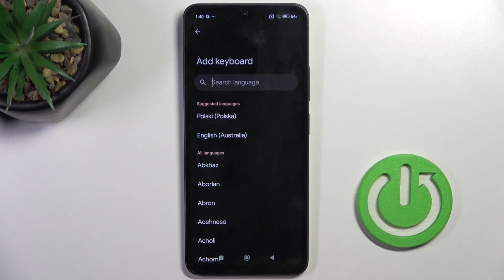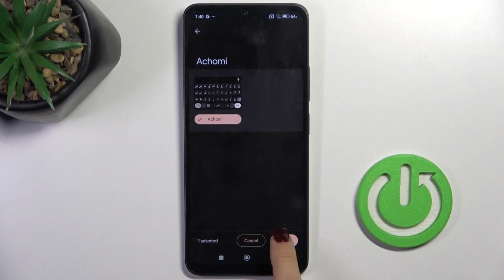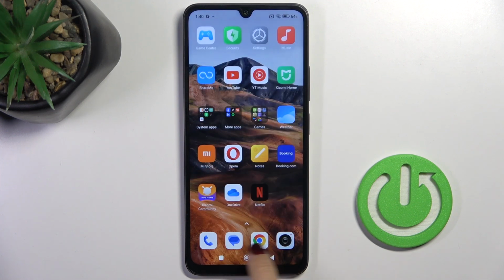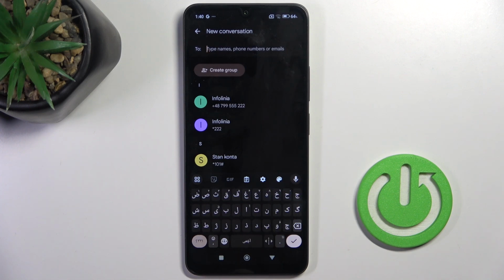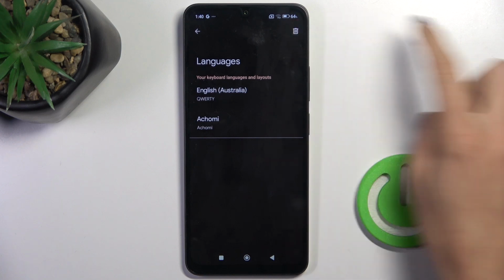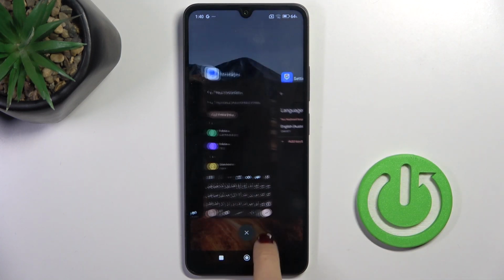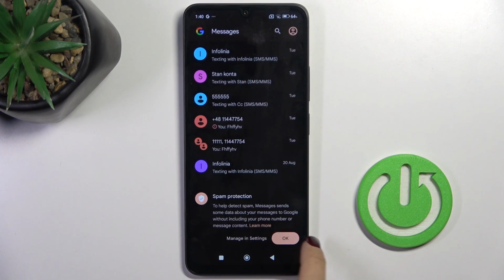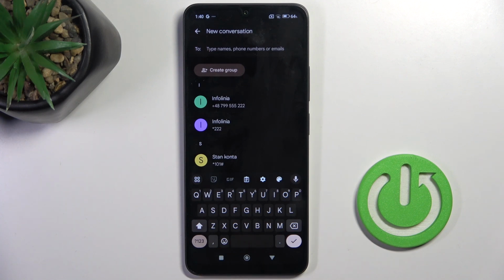How to Add Keyboard Language on REDMI A3 Pro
In this video, we will guide you on how to add a new keyboard language on your Redmi A3 Pro. Whether you want to type in multiple languages or switch to a preferred one, we will show you how to easily manage and change your keyboard language settings. Visit our YouTube channel if you want to know more about REDMI A3 Pro.

How to Change Keyboard Language on Redmi A3 Pro?
How to Add a New Language to Keyboard on Redmi A3 Pro?
How to Switch Between Keyboard Languages on Redmi A3 Pro?